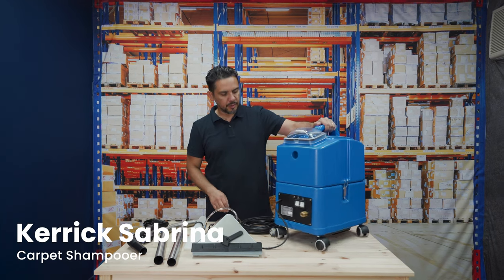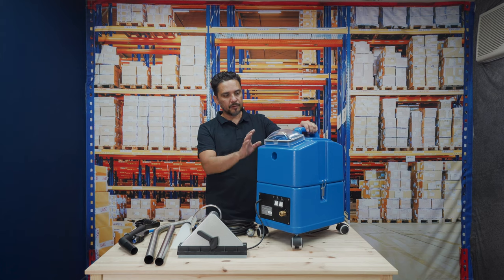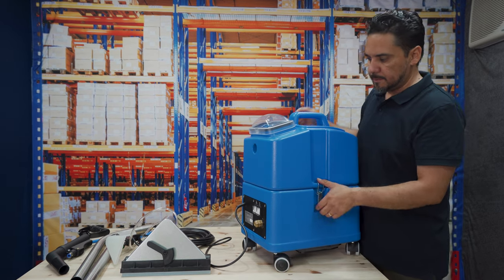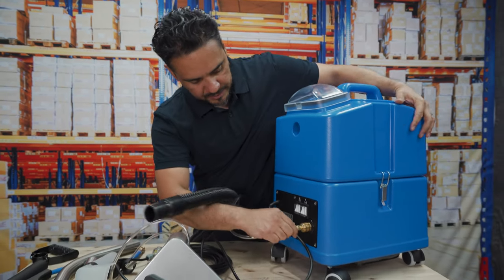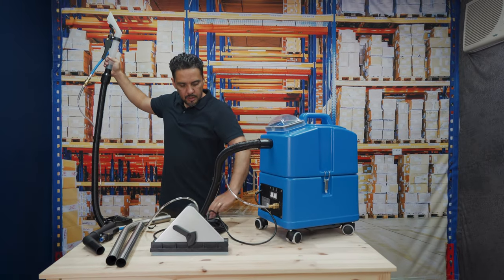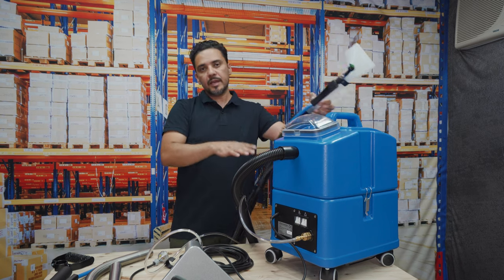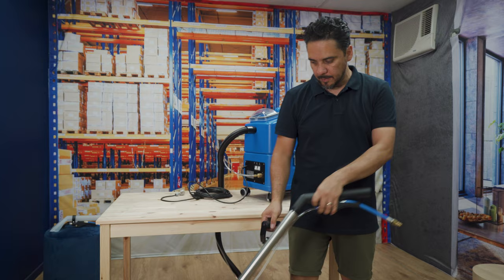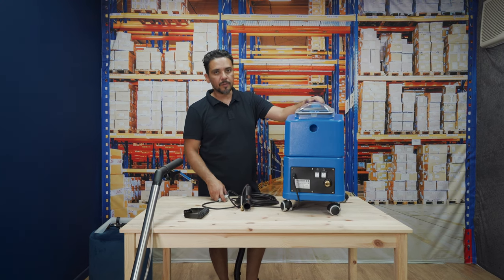One Of Our Favourite Carpet & Spot Cleaners 2023 | Kerrick Sabrina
We break down one of the most transportable carpet cleaners on the market - Kerrick Sabrina.

Doubling as a carpet cleaner & upholstery cleaner, this little blue machine has suction power stronger than most vacuums - meaning its water extraction ability leaves the carpet or upholstery almost completely dry.